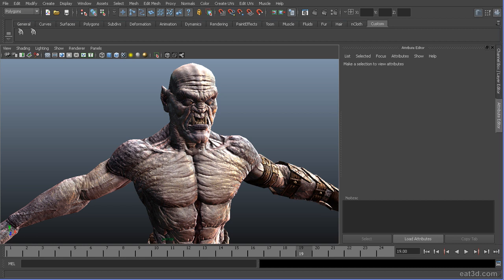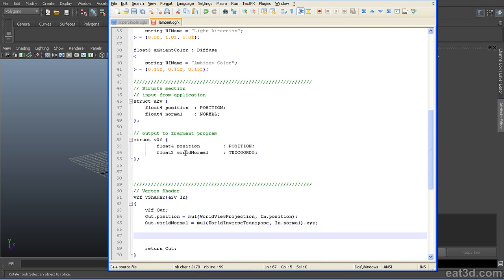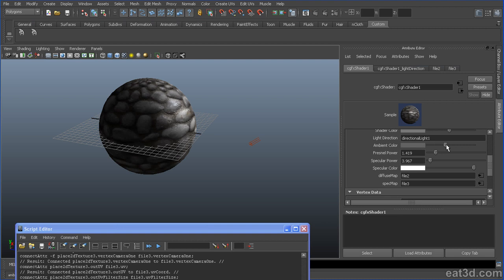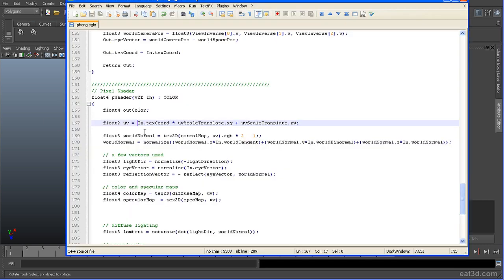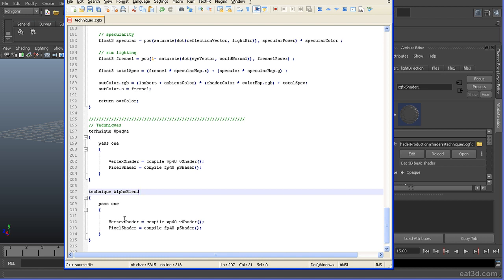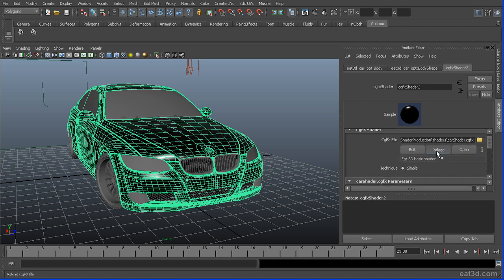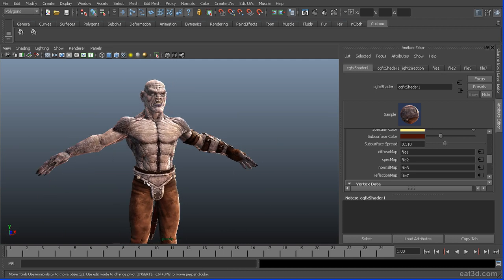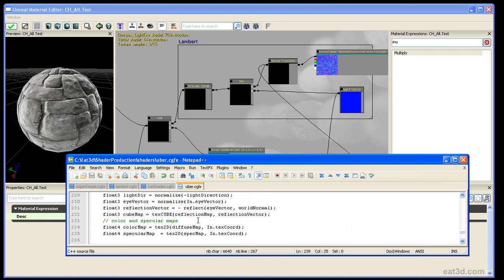Shader Production - Writing Custom Shaders with CGFX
Instructor Luiz Kruel guides you through writing your own shaders, primarily with the CGFX shader language in Maya. Luiz starts off with getting everything set up in Maya and then writes a simple Lambert shader from scratch. From there Luiz builds upon the Lambert to create a Fresnel and Phong shader.

Once the Phong shader is defined, Luiz begins to add textures like diffuse, specular, normal, and cubemap. He then demonstrates how to manipulate UVs and even how to do vertex animation.

Originally released on  Sep 14, 2011